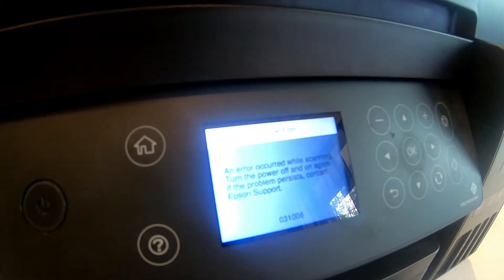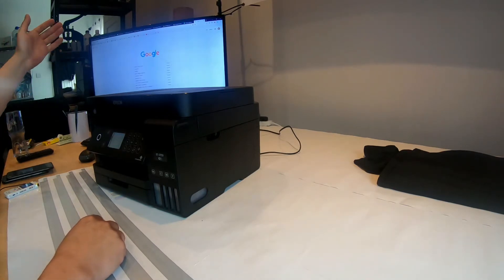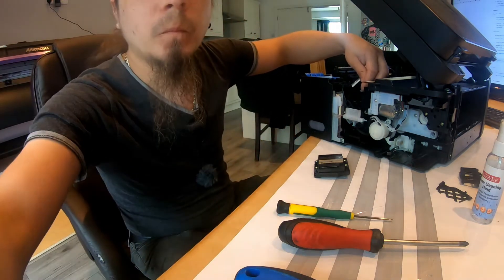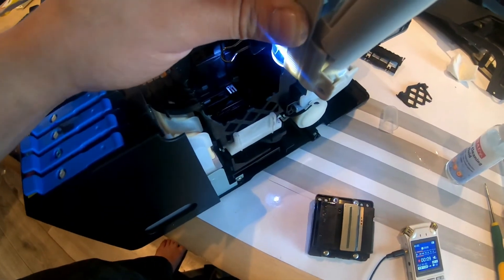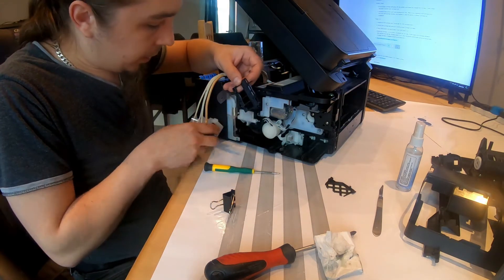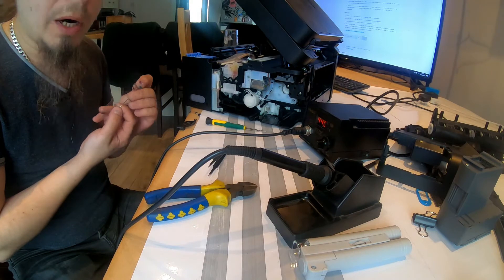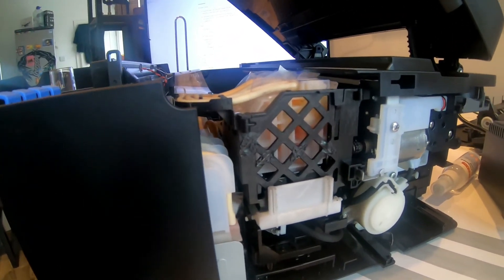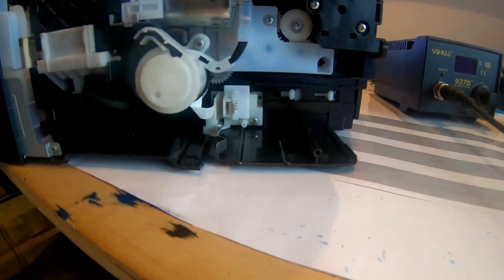How do printers die or what happened to Epson ET-3750 after 6 months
We've used this printer for quite a bit, Epson Eco-tank 3750 was selected for it supposedly high long life and a high print capability.
I can only imagine that this machine had about 5-8k printed pages is this is what has happened.